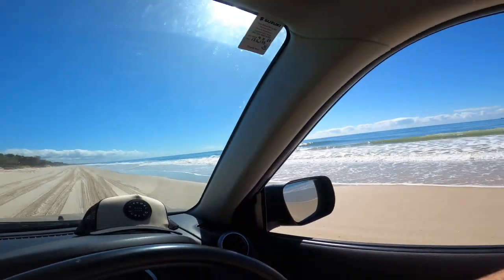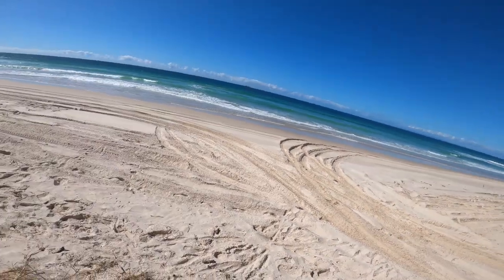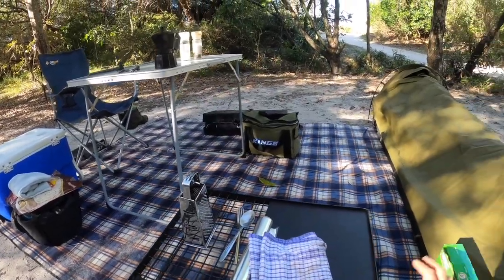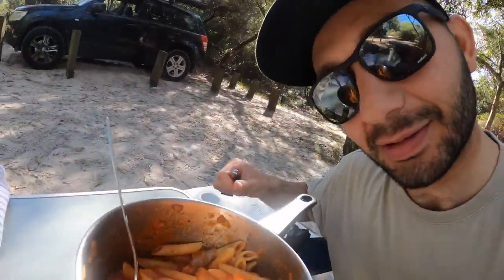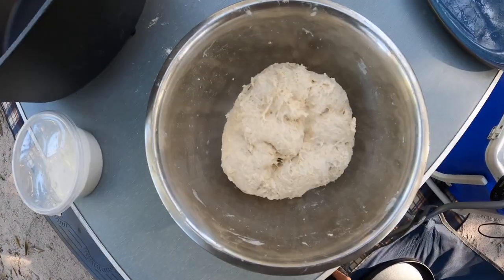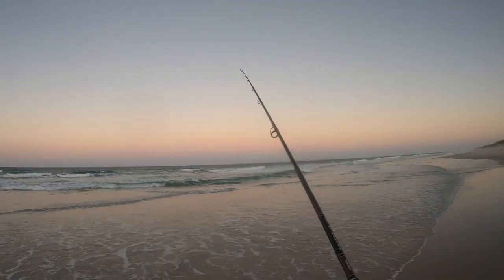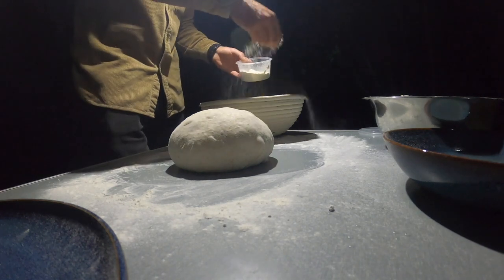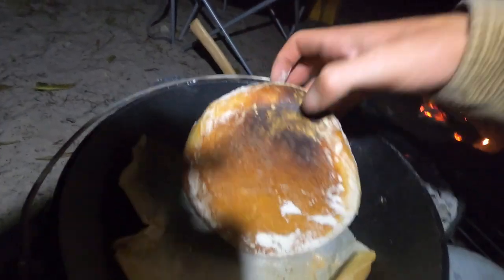Baking the best Bread | Solo Camping Australia | Bribie Island QLD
A full day experience Solo camping in the bush. You legends can see camping set up, beach driving, camp fire and bread tutorial for the most delicious and easy loaf. This clip contains only few words, it's all about experiencing the Primal Adventures, Wilderness and Sounds that surround us while camping. Sit back relax and enjoy the video.
Cheers Boyz